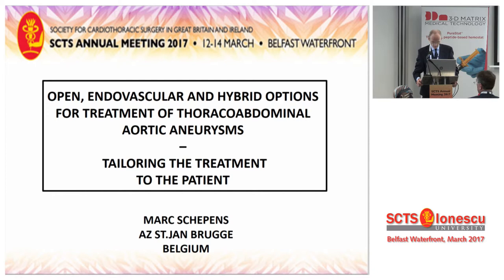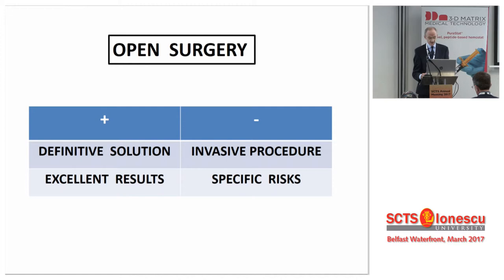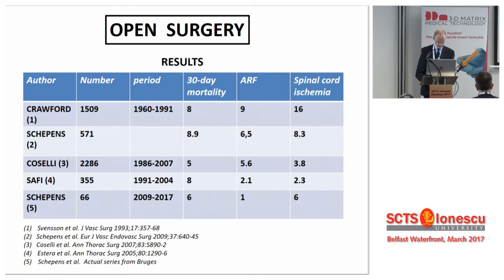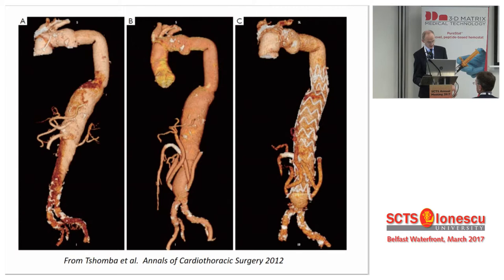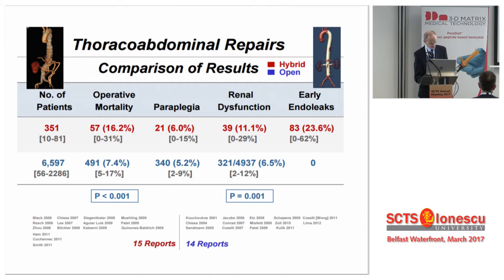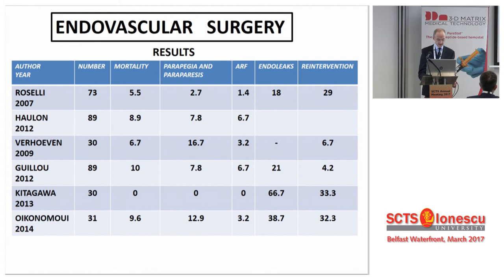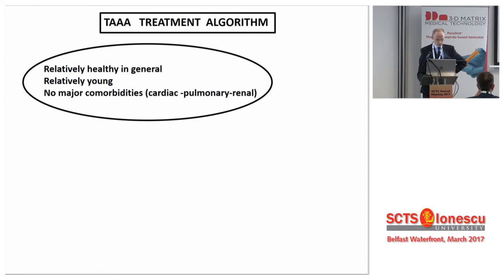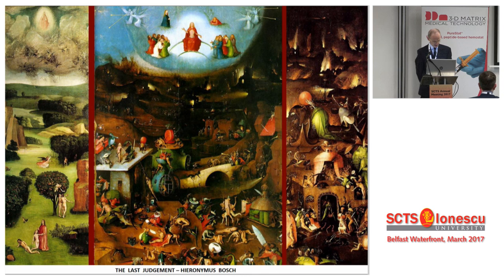Options for treatment of thoracoabdominal aortic aneurysms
M Schepens, Brugge, Belgium